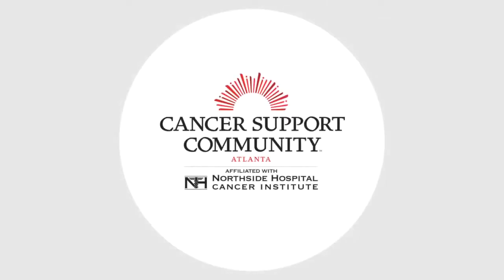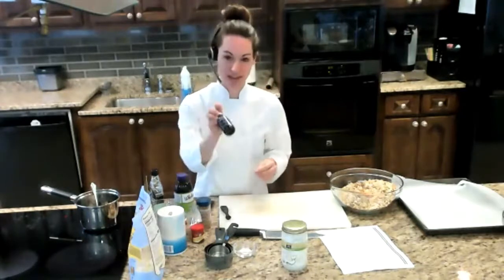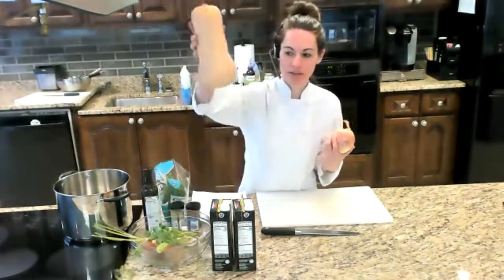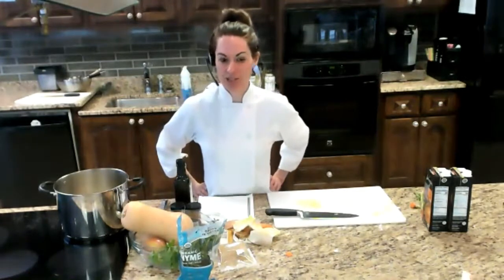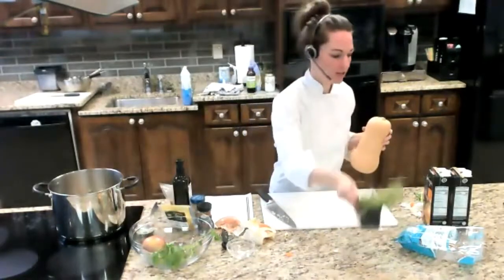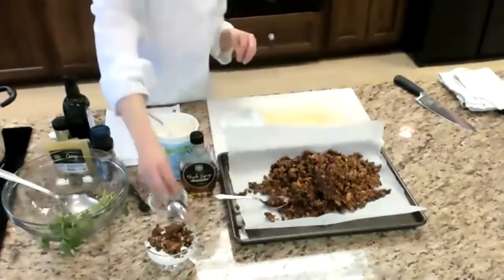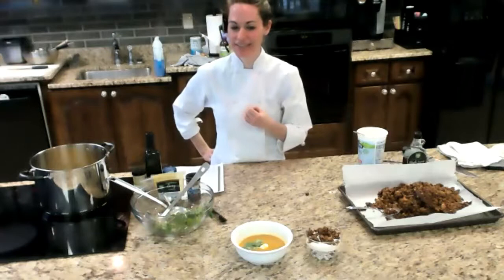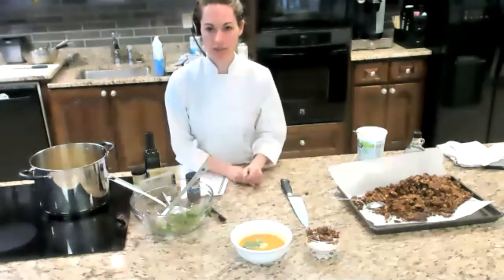Cancer Support Community Atlanta Cooking Demo Cooking with Healing Holiday Spices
Fresh Market Cooking Demo:
Cooking with Healing Holiday Spices

Led by: Ashley Van Cise, Registered Dietitian, Nutritionist and Professionally Trained Chef

During this virtual program, Chef Ashley Van Cise, will teach you how to prepare a meal using holiday spices that contain healing properties. This program will broadcast live via Zoom from the CSC Atlanta kitchen.
Chef Ashley will take you step by step following her healthy recipes and participants are encouraged to ask questions and cook along with her. This demo is made possible by The Fresh Market.